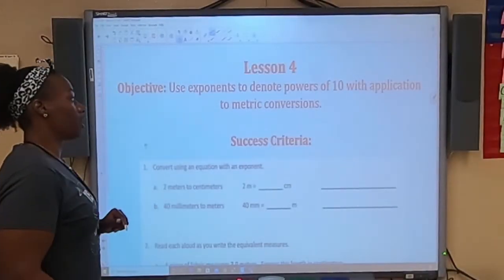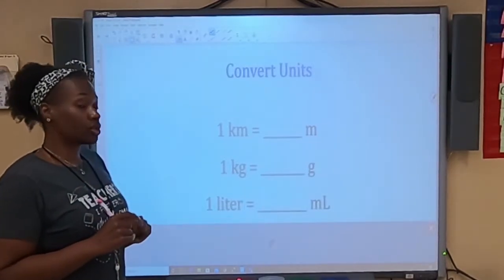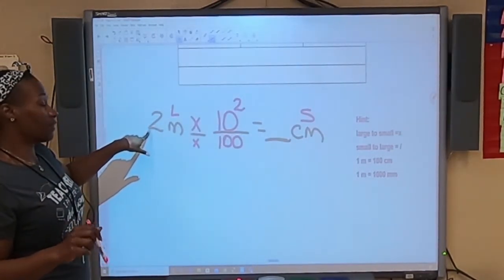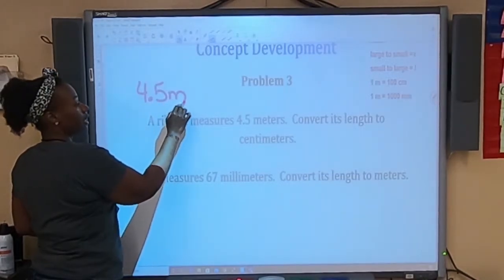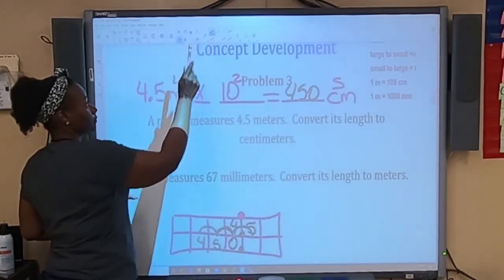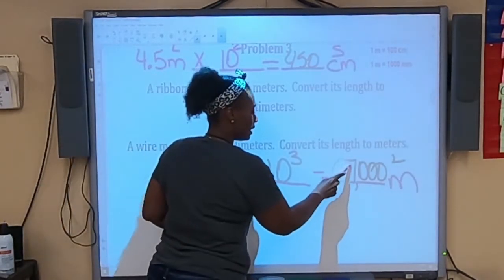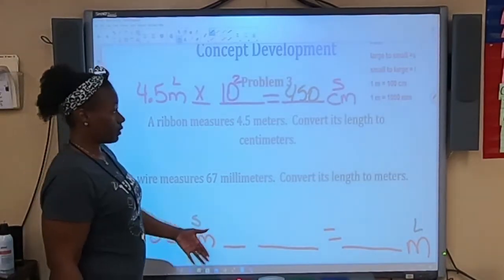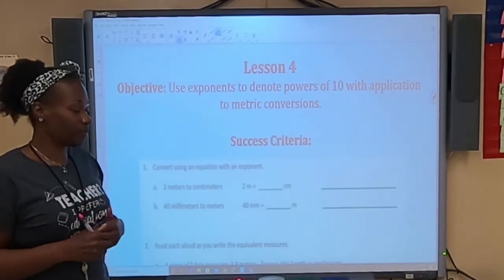5th grade Math Module 1 Lesson 4